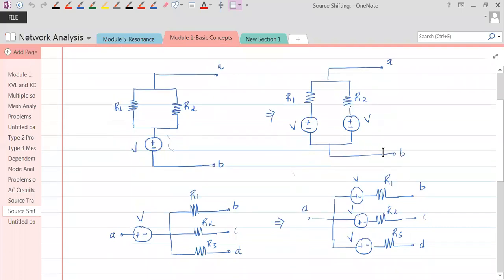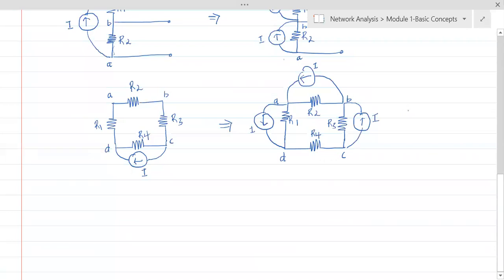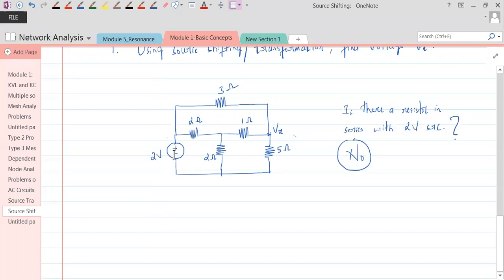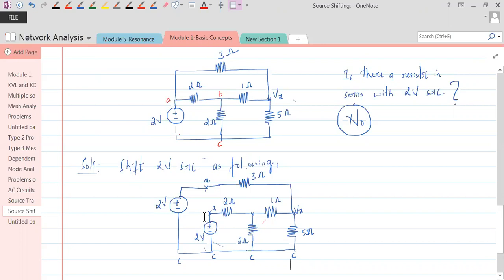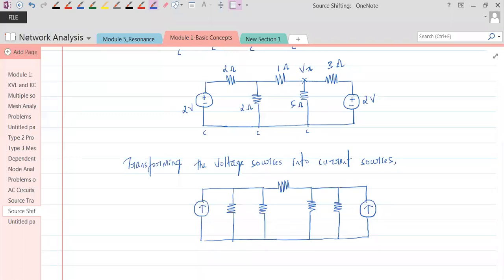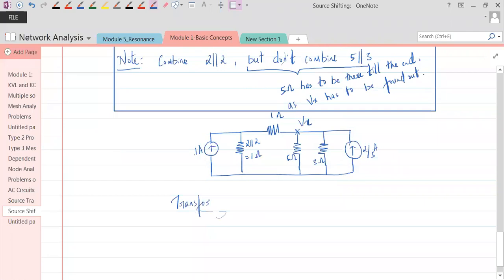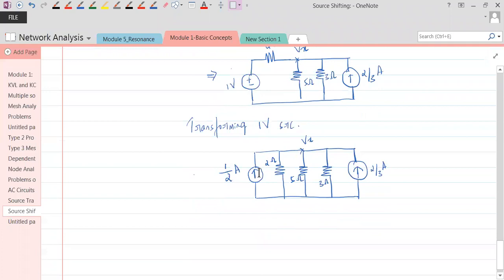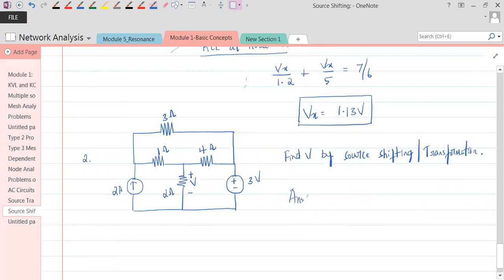Source Shifting and Transformation